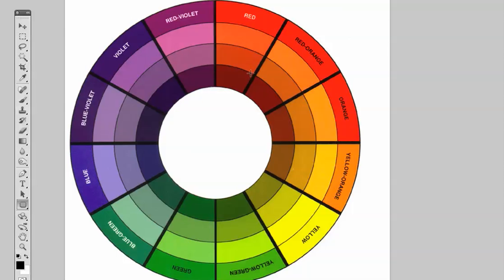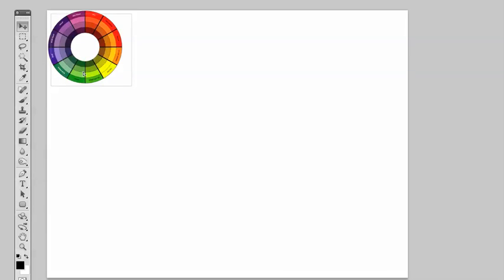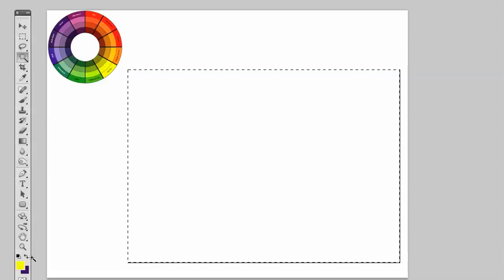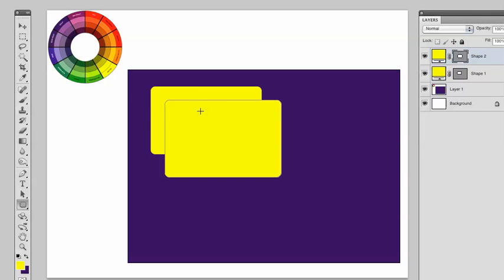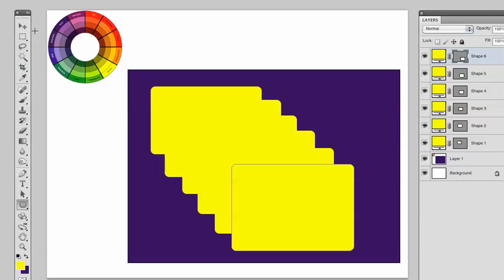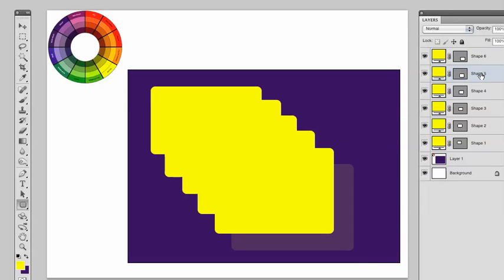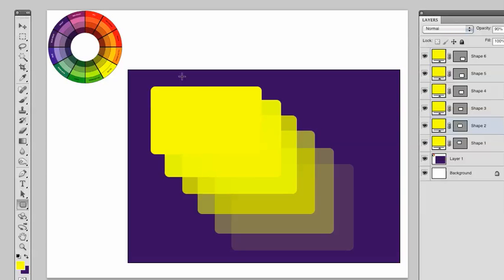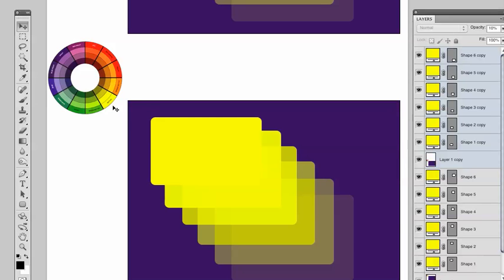Complements and split complements, color picker, Photoshop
A simple exercise to compare complements and split complements